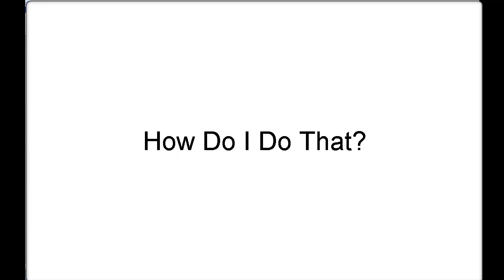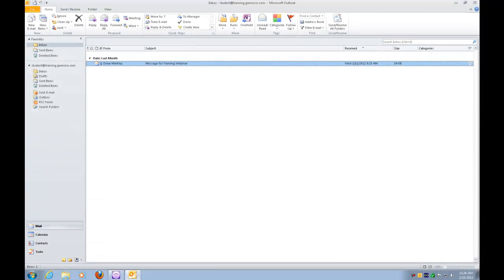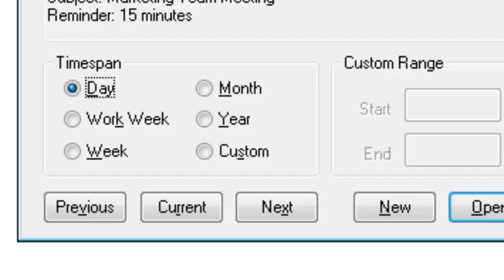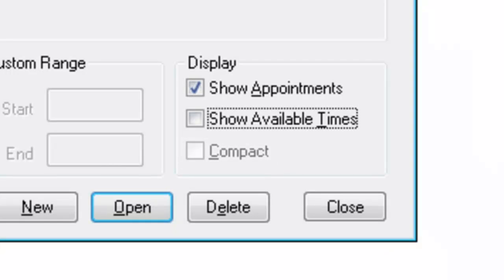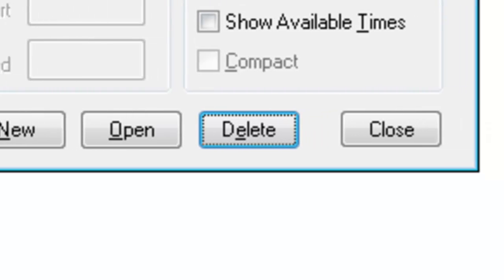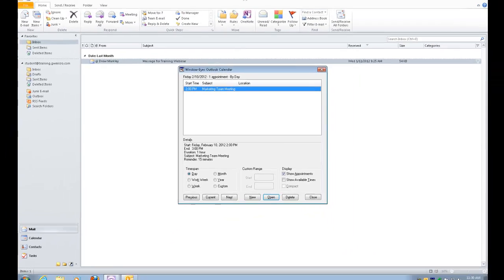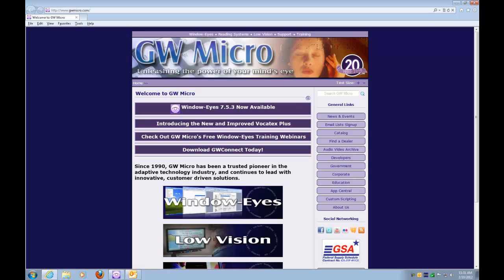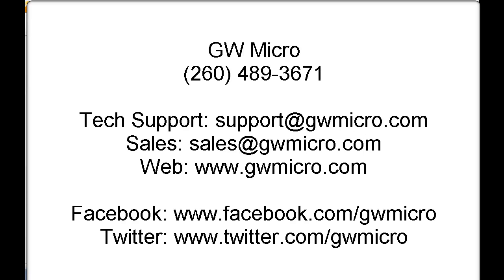How to Use the Outlook Calendar with Window-Eyes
This How Do I Do That? video tutorial will demonstrate how Window-Eyes makes the Outlook Calendar fully accessible to blind and visually impaired people. The Window-Eyes Outlook Calendar dialog makes the Outlook Calendar easy-to-use, fully accessible, and even provides more functionality than the traditional Outlook Calendar interface.